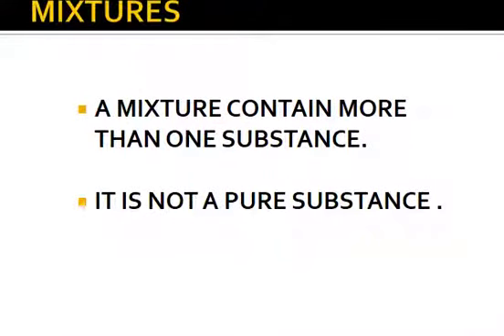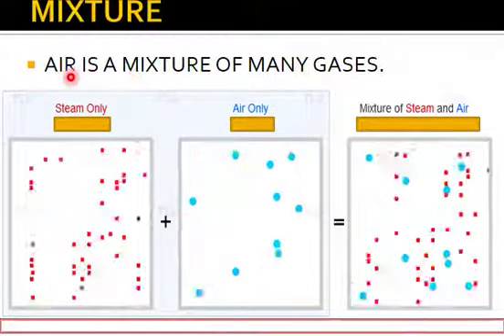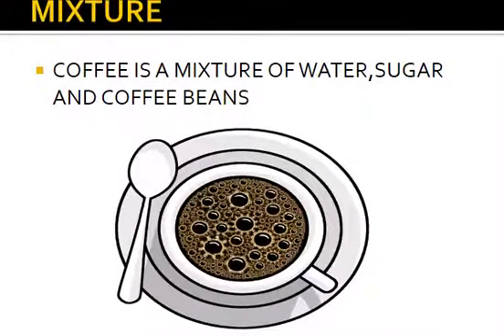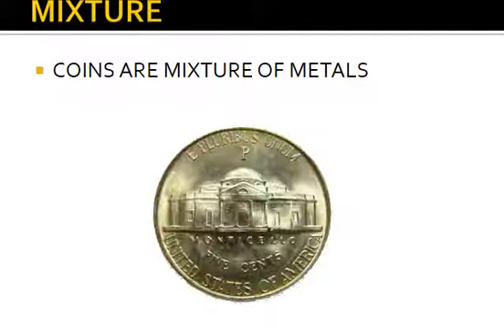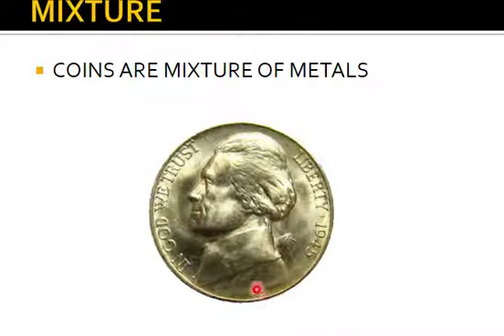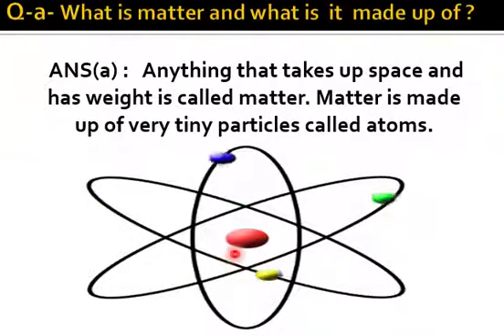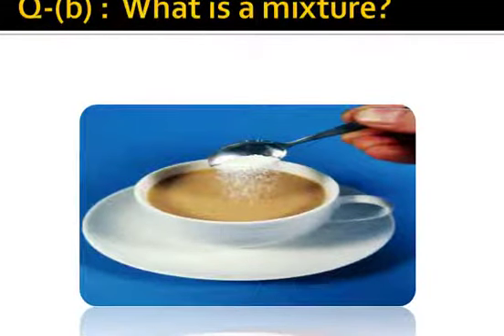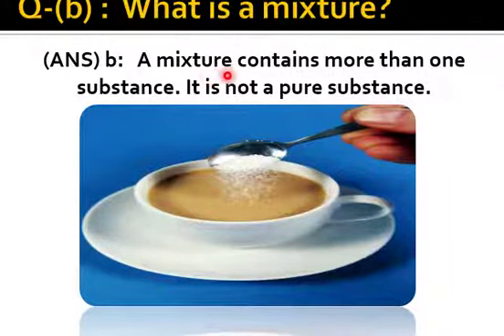4 Gsc Unit 5 Ch Mixture 1 re